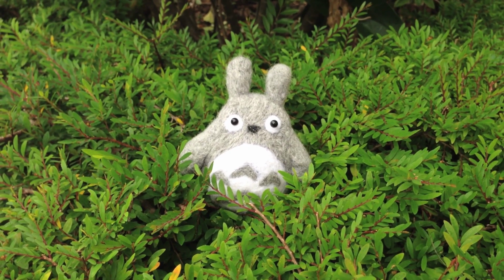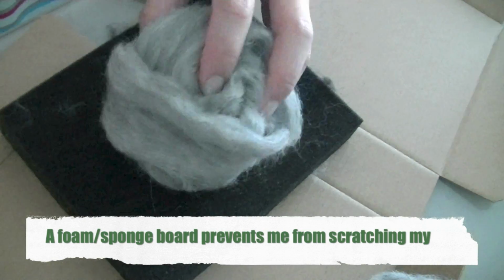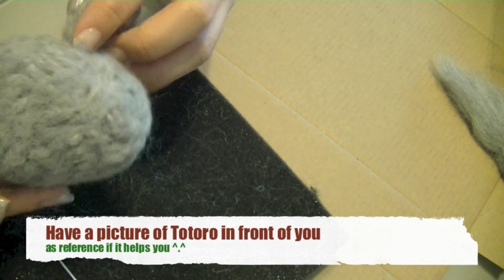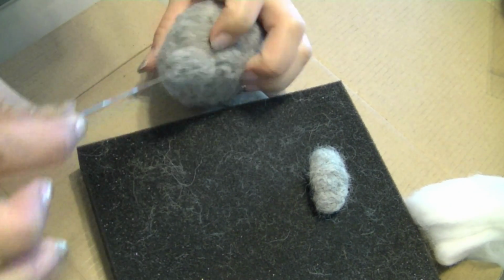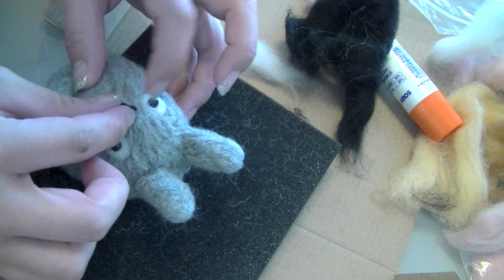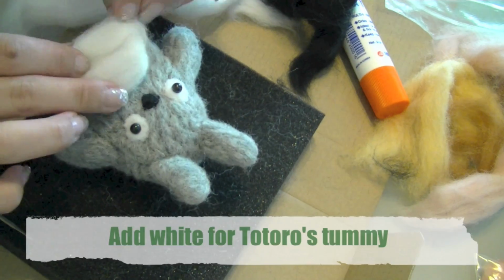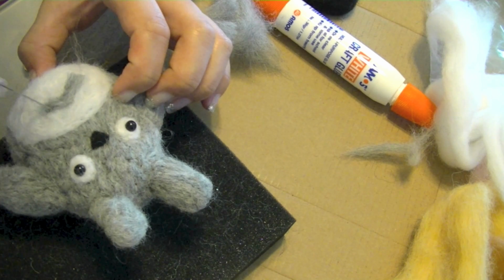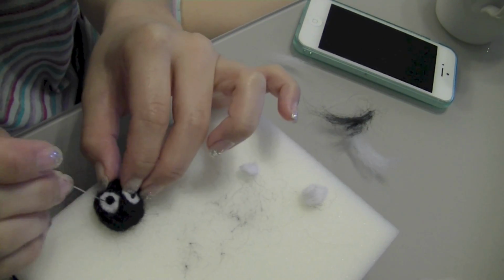DIY Totoro Plushie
Hello my peas in a pod!

Totoro has always been my childhood anime character. Today, I'm going to show you guys how you can make your own neighbour Totoro. Make one as a gift to someone special or as a gift to yourself ^_~  No sewing is required! YUSH!!!

This video will be our final Needle Felting tutorial.  I think we all learnt enough needle felting knowledge to make our own little projects independently now.

Unlike the previous videos, this one isn't made following instructions from a manual. I kinda made it as I went along XD

I've been seeing your needle felting projects from your pictures. I'm so proud of you guys!!  Keep up the good work!

Much love, Bubz xx

Ps. Yup, a nail tutorial will be coming up in 2 days time!

My website where I post all my inspiration, thoughts, beauty tips, fashion ideas and more

Add me on Instagram: ItsBubz